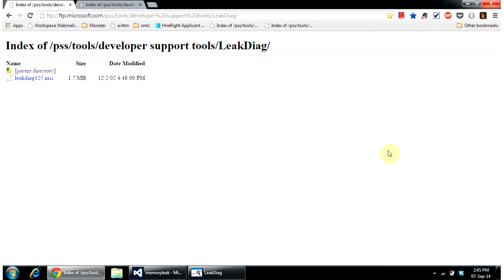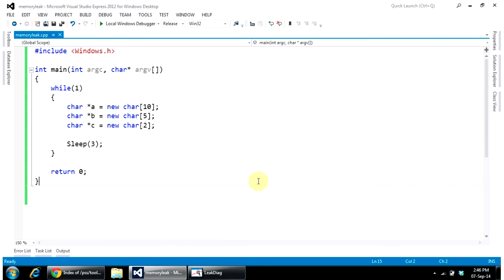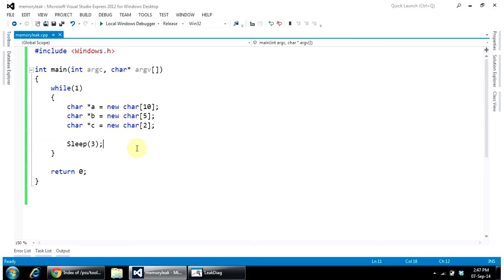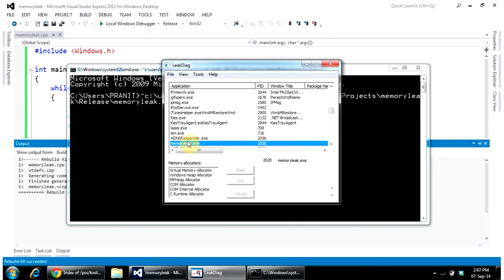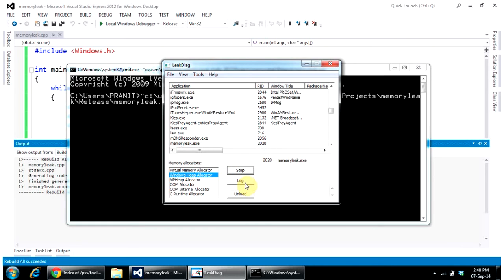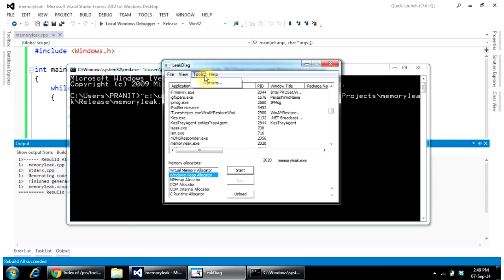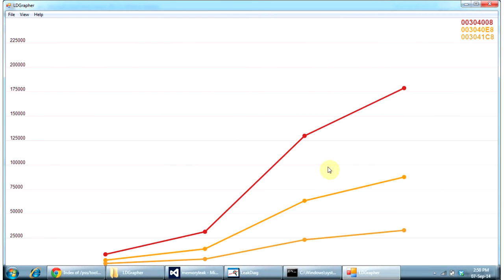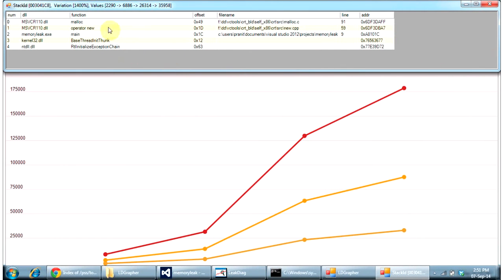Detect memory leak using LeakDiag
How to detect memory leak is explained in this video. ftp://